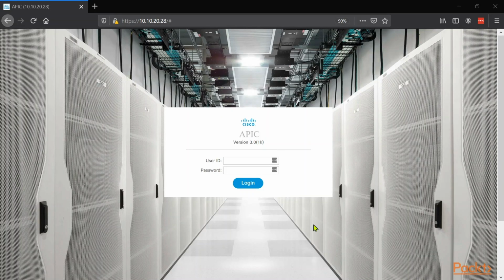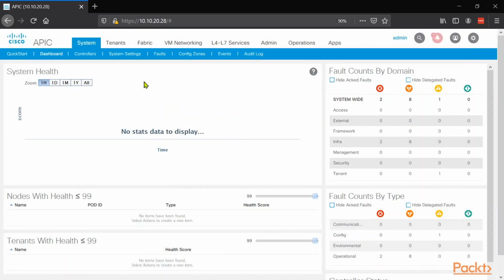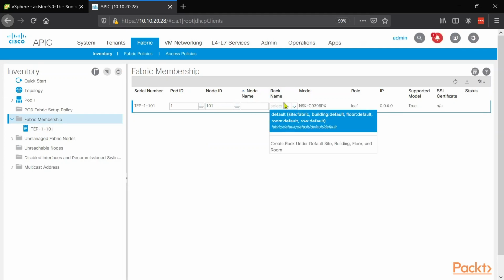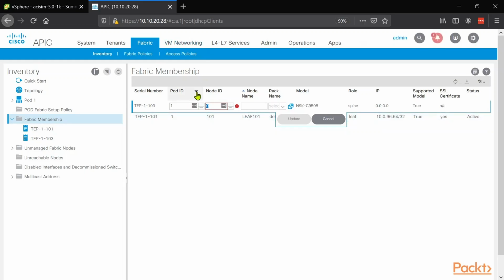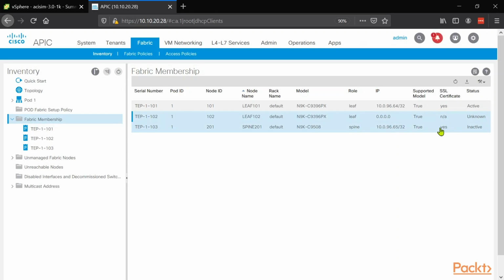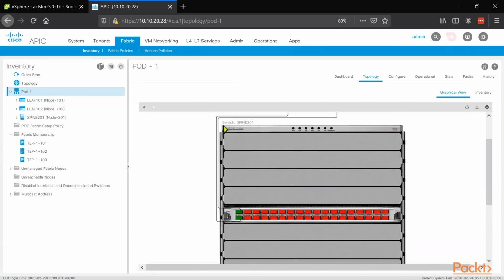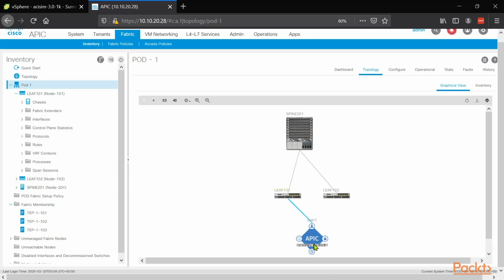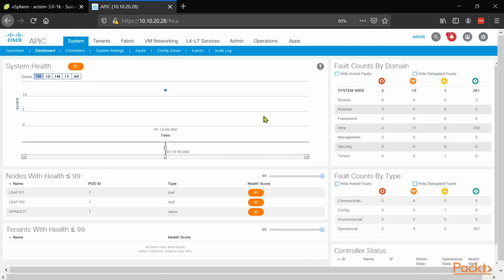7 Fabric Inventory Hardware Membership